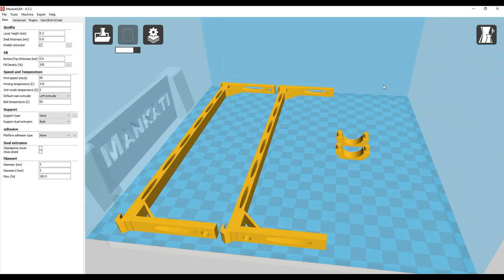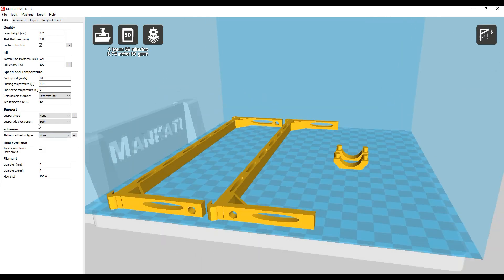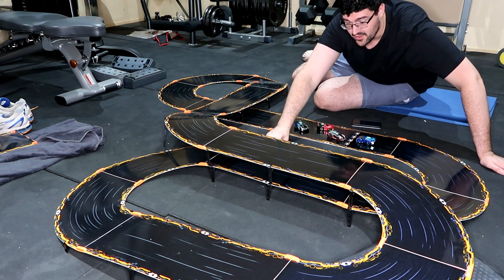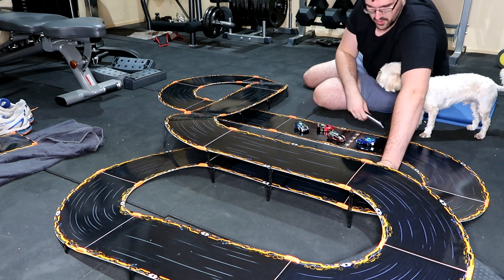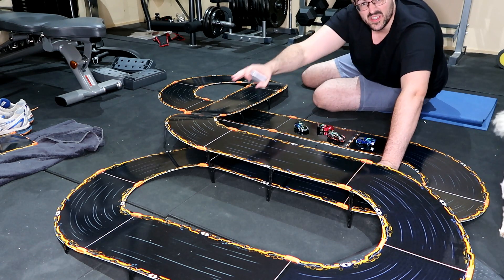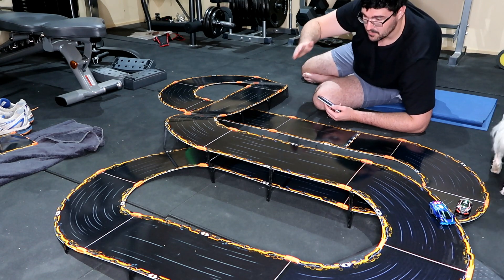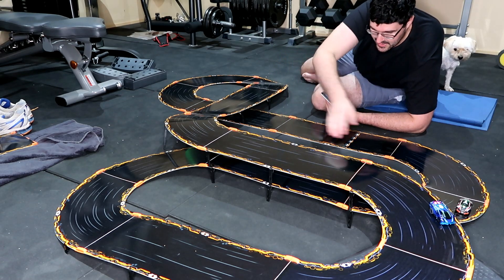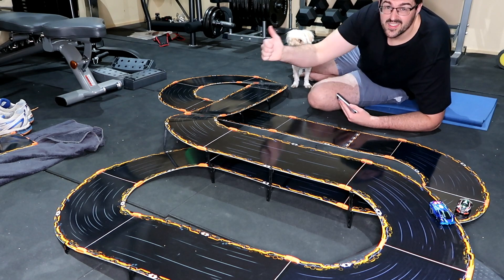I 3D PRINT ANKI OVERDRIVE MODIFICATIONS (LIFTKITS)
Thanks to WardenGordon for the STL file, go and grab it yourself @